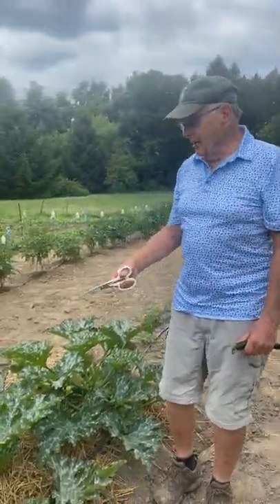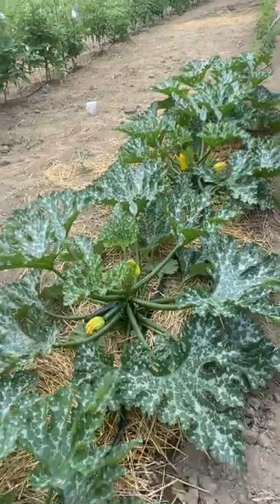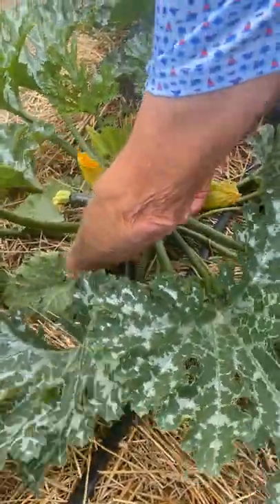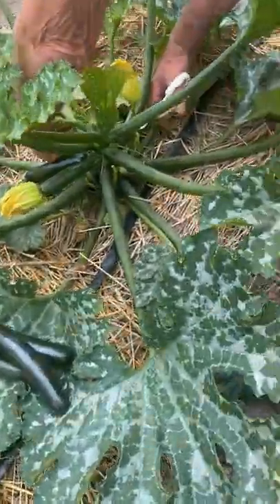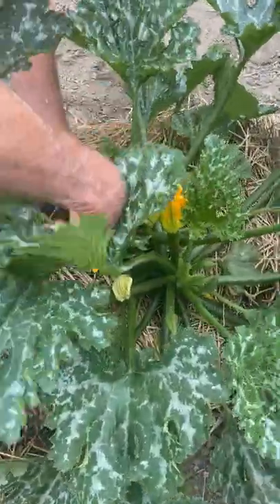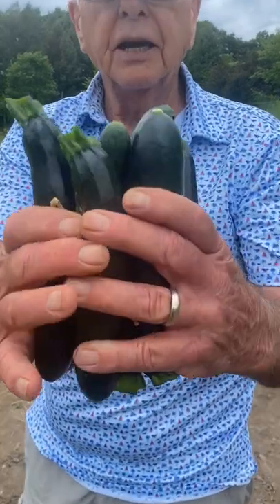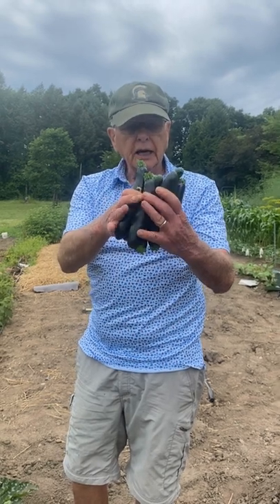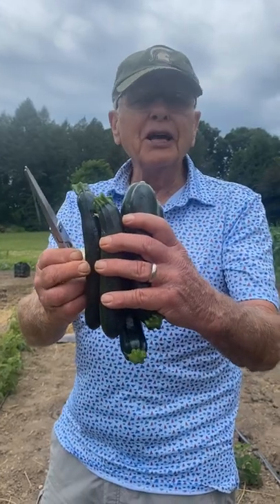Picking Zucchini in my garden today